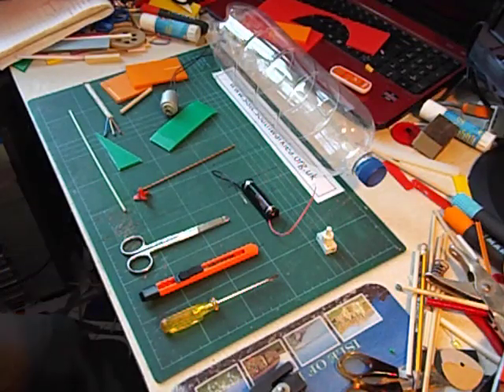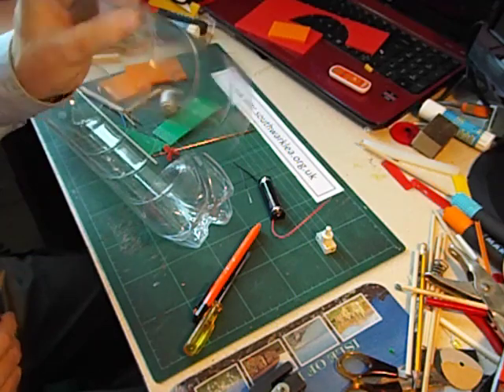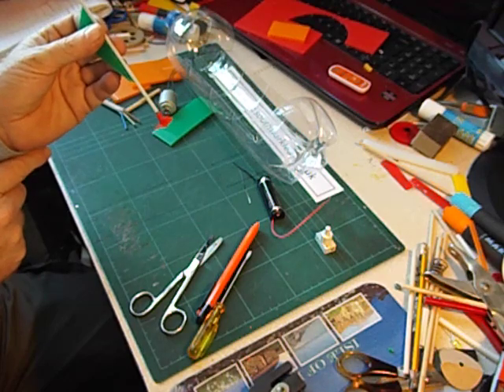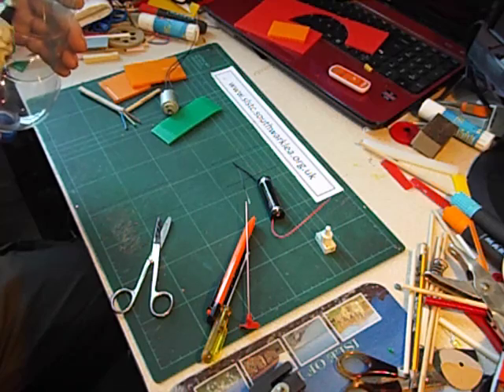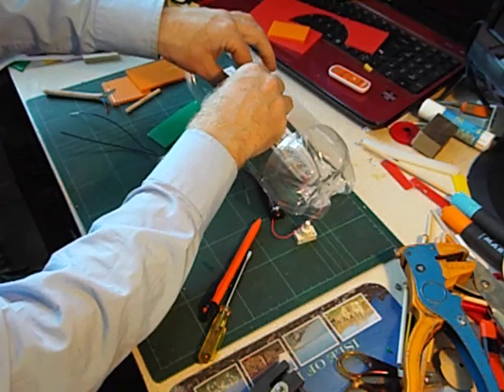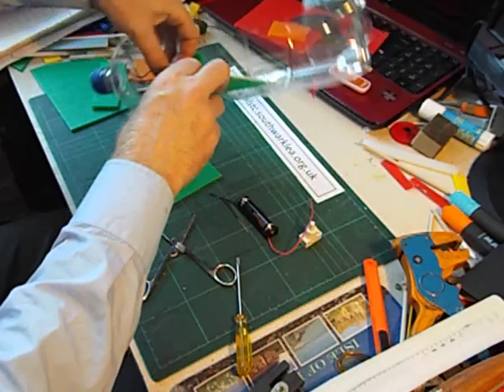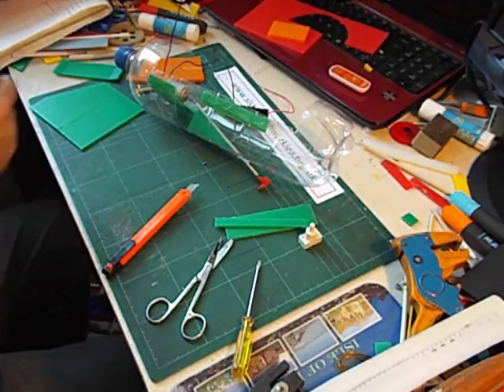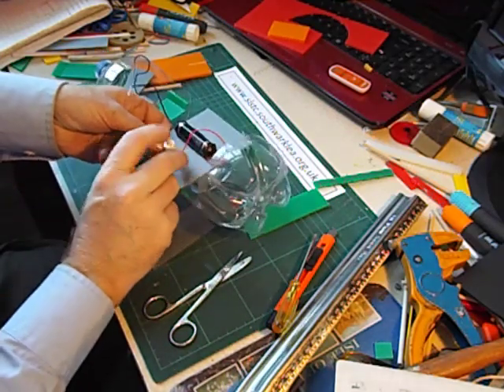How to make an electric plastic bottle boat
This is quite a challenge for Yr5/6 but I have made these with small groups.
I use the soldering iron to make the pilot holes in their plastic bottles.
All of the materials and components used are available from my supply service